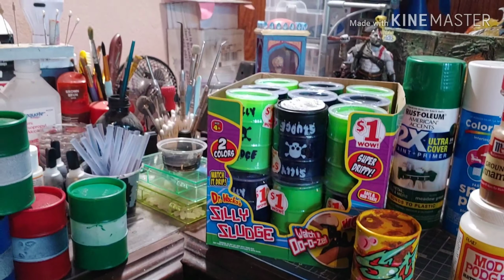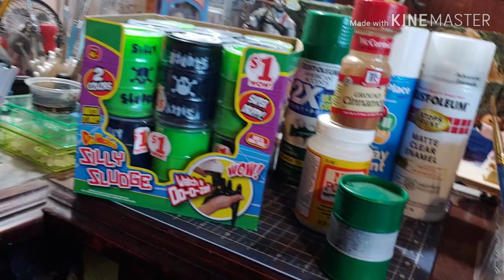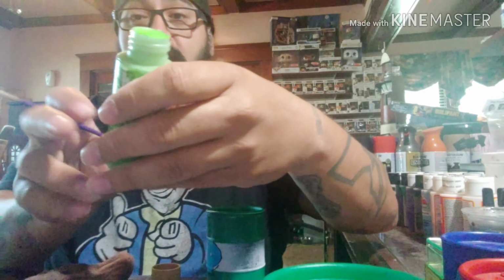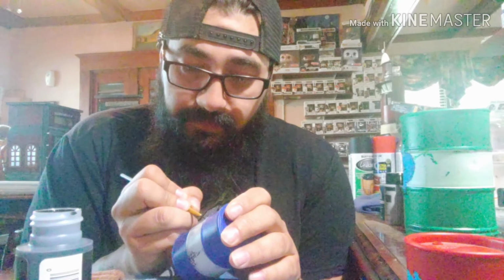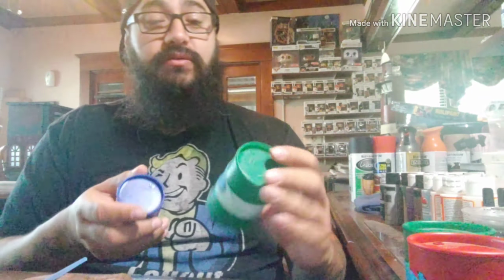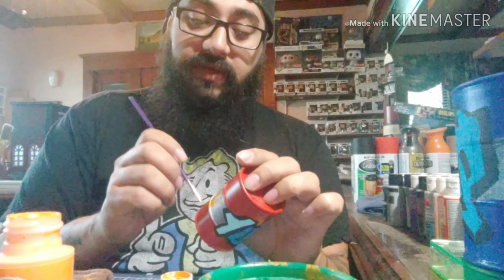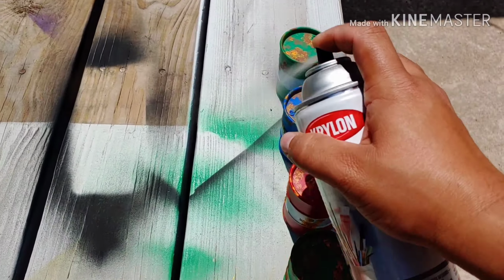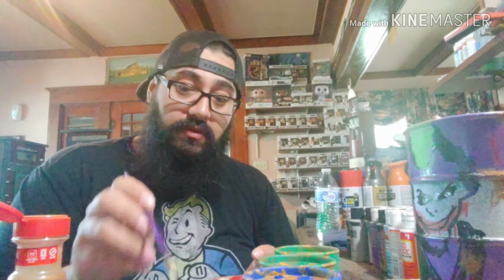1:12 (1:12) Scale Props on a Budget Ep. (6)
Welcome back to the channel. We are back at it with props on a budget episode 6. And this video we will cover converting Dollar Store slime barrels into 1:12 oil drum barrels.  From Duske till Dawn is art and entertainment for adult collectors. If you are under the age of 18 plz come back when you are of age.

Follow us on I.G. @